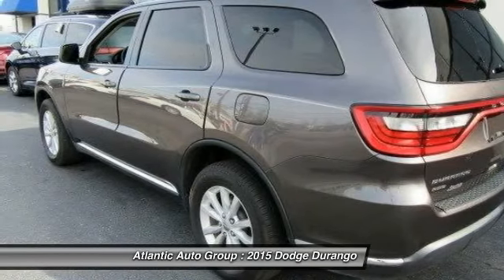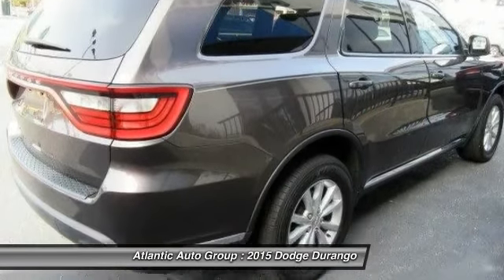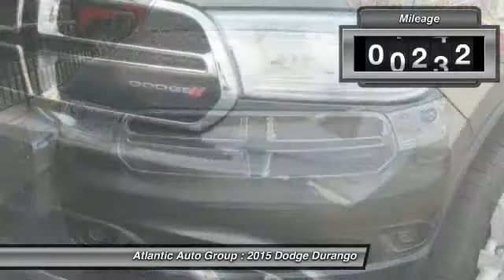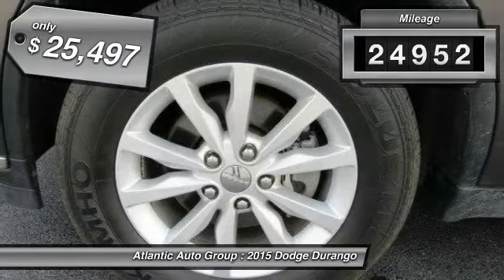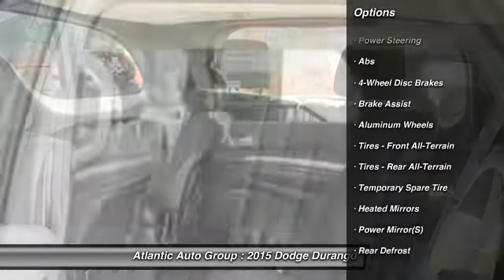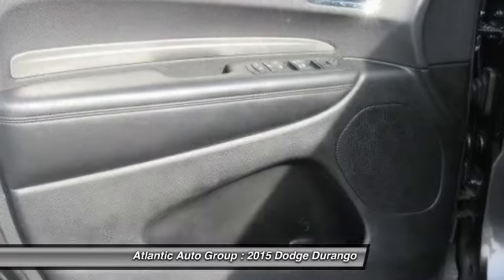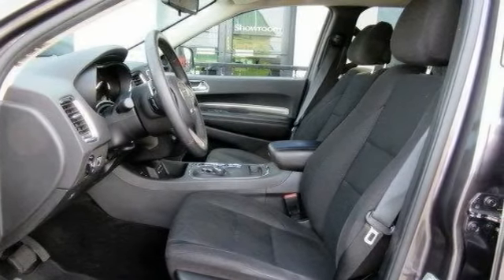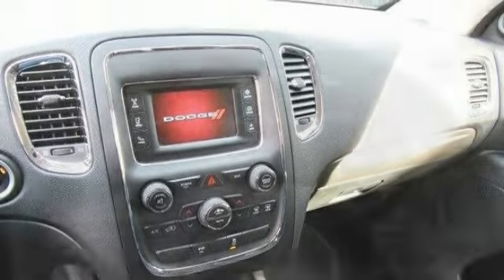2015 Dodge Durango SXT Egg Harbor Township NJ 08234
2015 Dodge Durango SXT